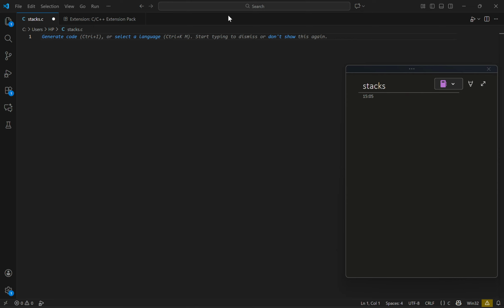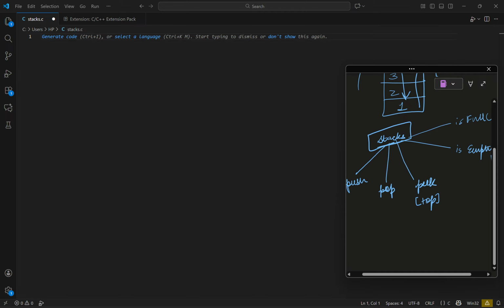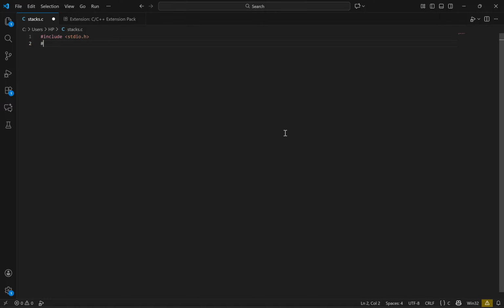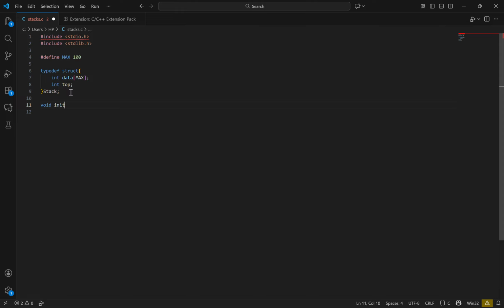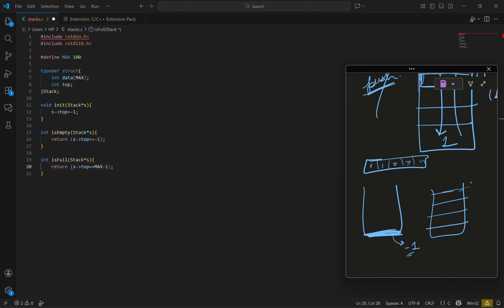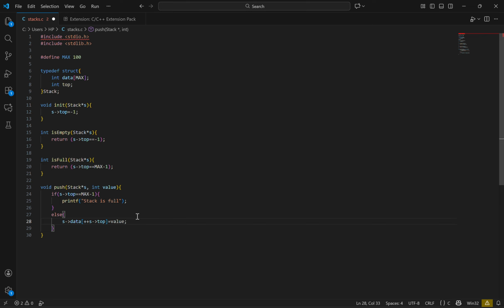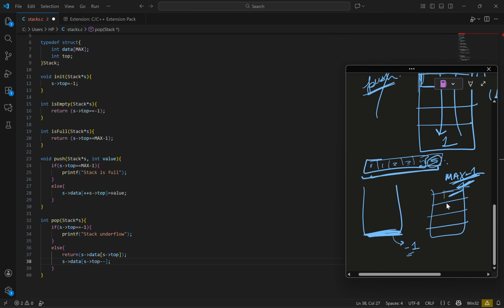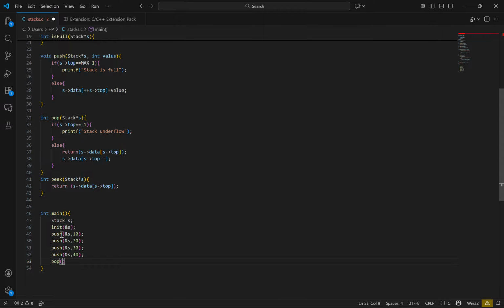Stacks ADT in C (with typedef struct): Definition, Working, Push, Pop, Peek, isEmpty, isFull, LIFO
This video explores the working of Stacks and how you can construct one with typedef struct in C language. It explores the different operations that can be performed on a stack: push, pop, peek, isempty, isfull and what the LIFO principle is which governs the working of Stacks. It is a easy to understand and code-with-me video to help you write your first stack program :)